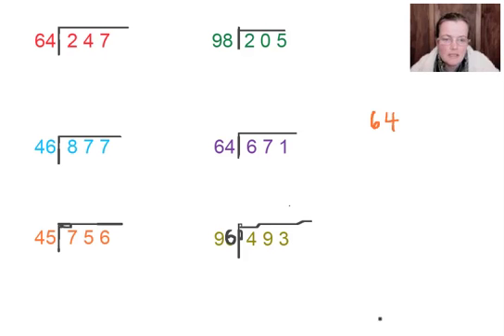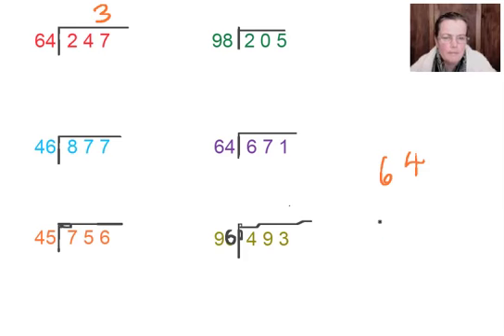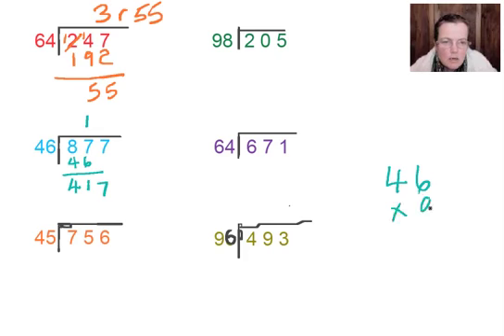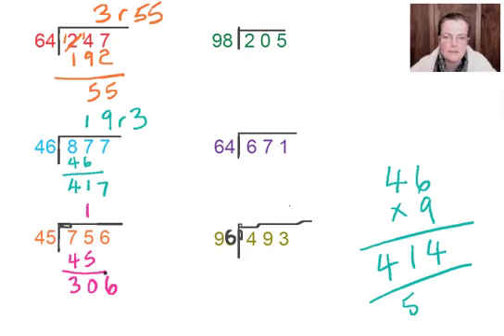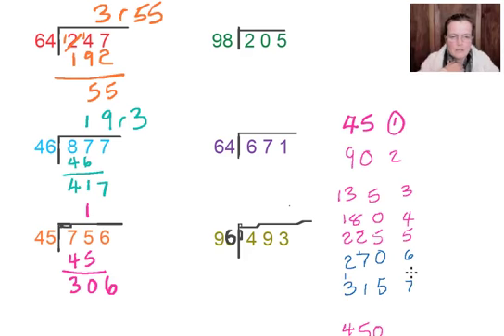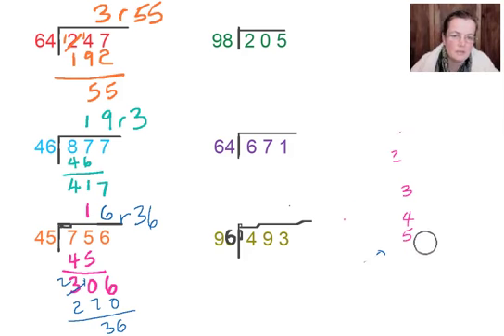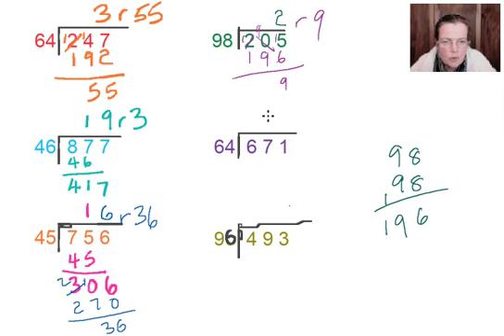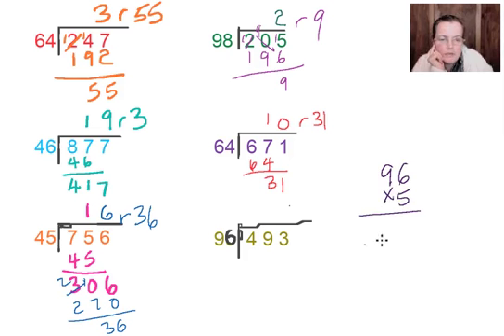11+, Scholar's Course, Book 5, Maths 2 Questions 13 to 18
Long division for the 11+.